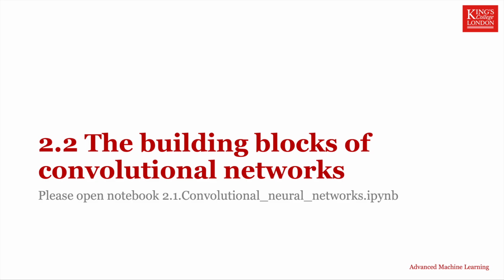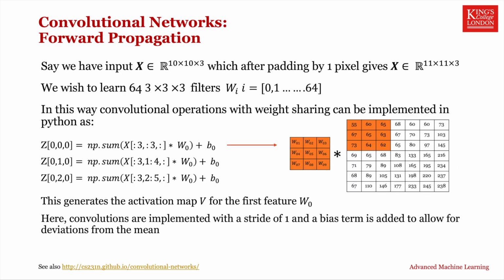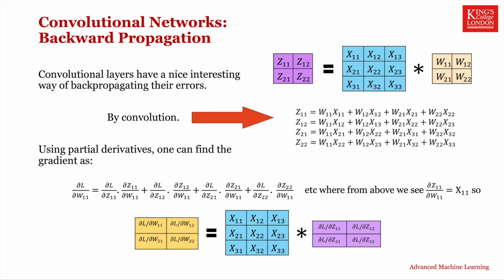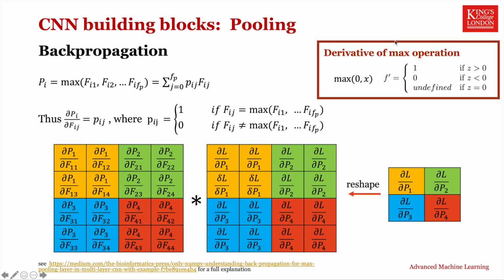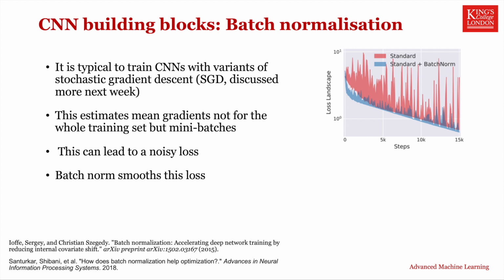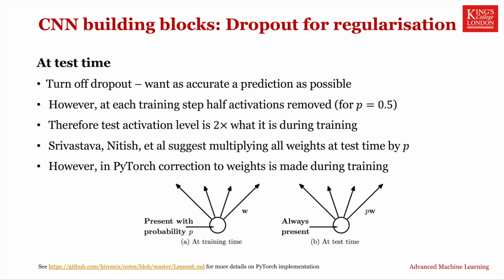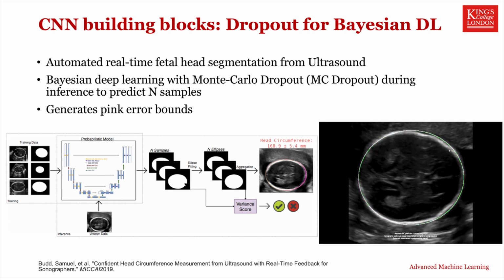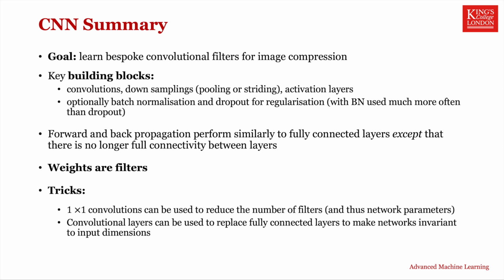week2 lecture2 video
Backpropagation through convolutional layers and pooling, 1x1 convolutions to change channel depth, batch normalisation, drop out and layer ordering